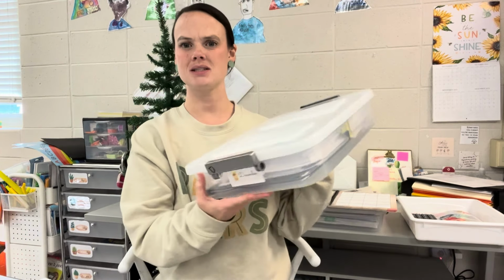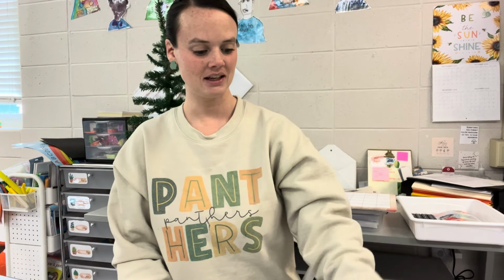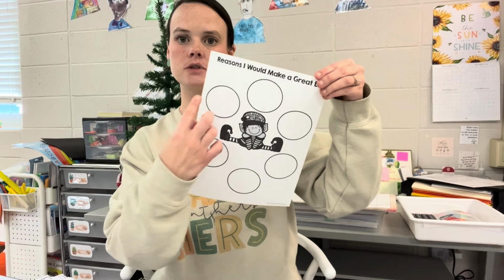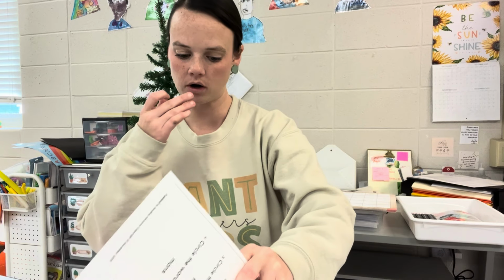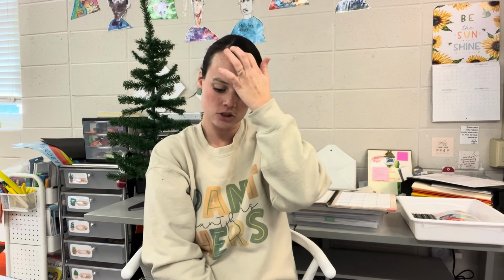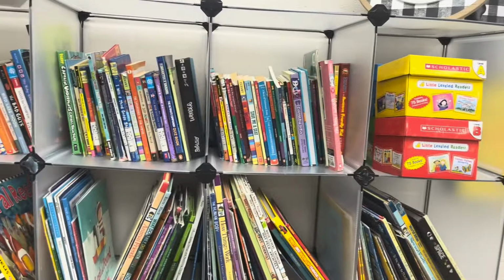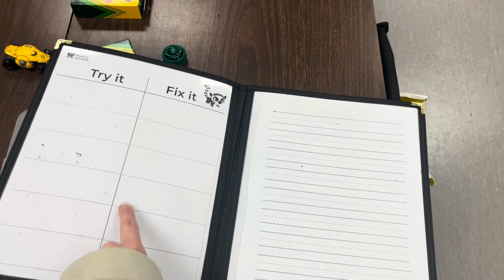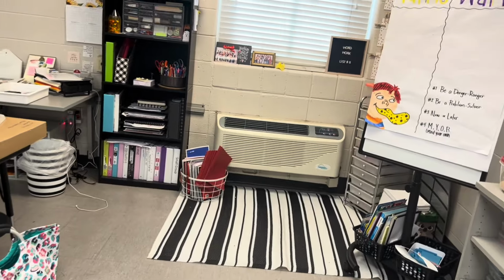December in the classroom 🎄🎅🏻 | Christmas parties, STEM activities, ornaments, reorganizing.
Feeling Friendly? Donate to our classroom and help my students succeed this year!